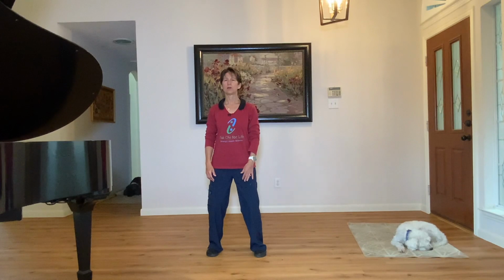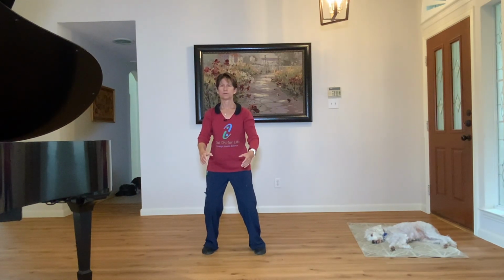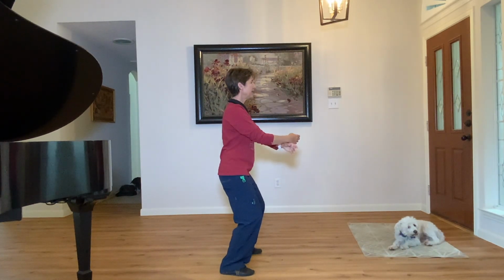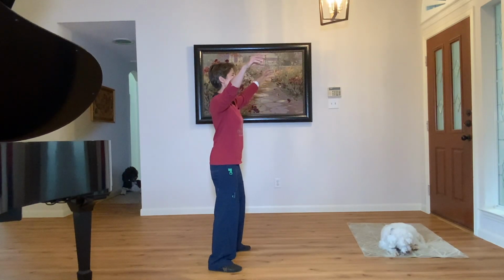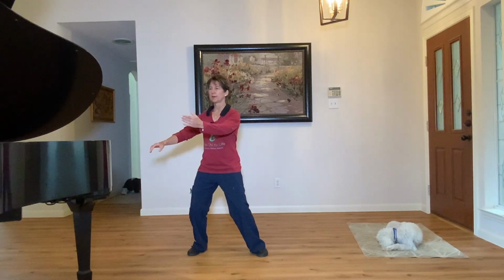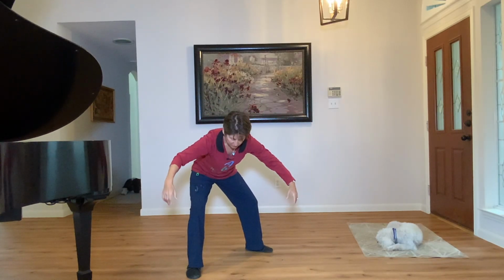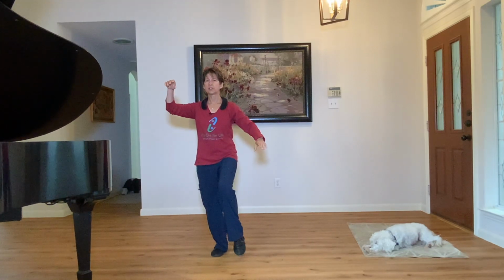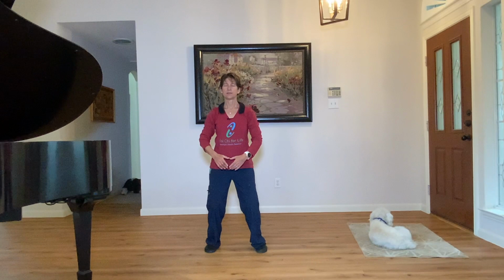Easy Qigong Warm Up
This Easy Qigong Warm up is an excerpt from one of my live streaming Tai Chi classes.

This Easy Qigong Warm up offers simple, gentle moves to improve balance, strength and to reduce stress.  You will also learn some fundamental principles to Tai Chi movement.

Thanks for letting me part of your Tai Chi Journey!